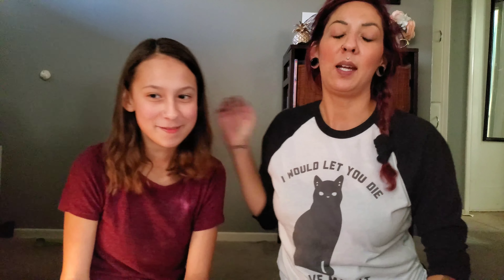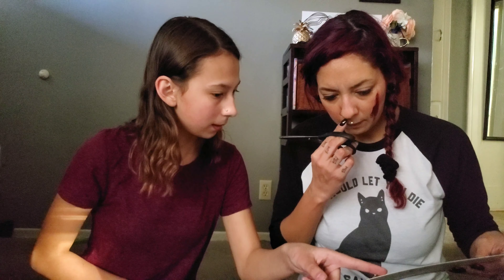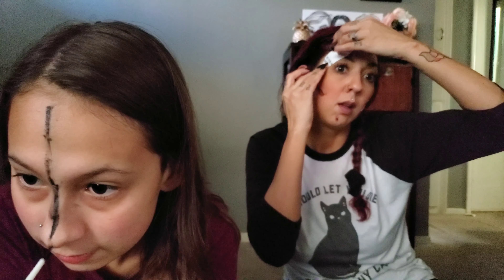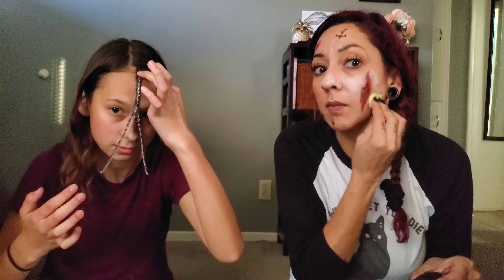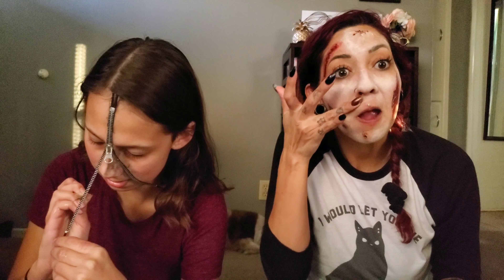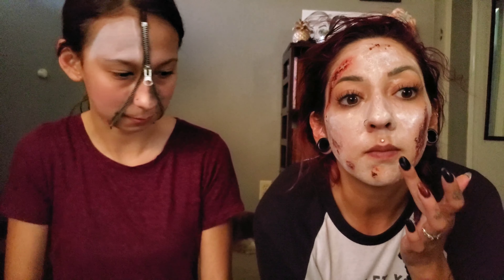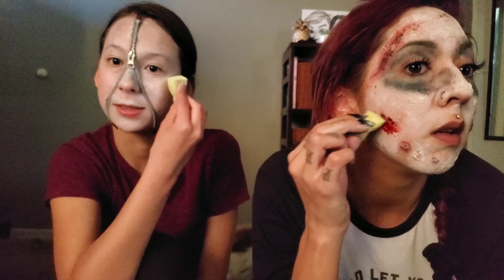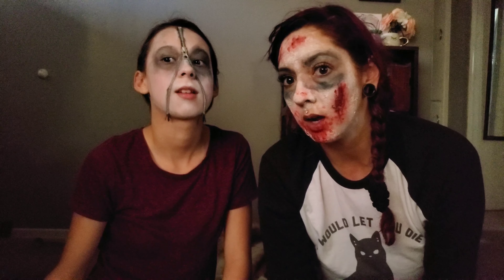$5 Halloween Makeup Kits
🎃 I saw Rosanna Pansino try these $5 makeup kits from Walmart and I thought it looked fun so my daughter and I decided to try them. We had so much fun, I hope that y'all enjoy this video. 🖤 I know that it is long, but I cut out half of the video already lol